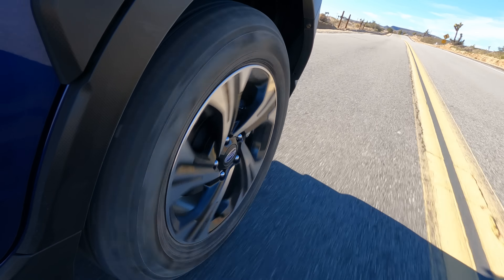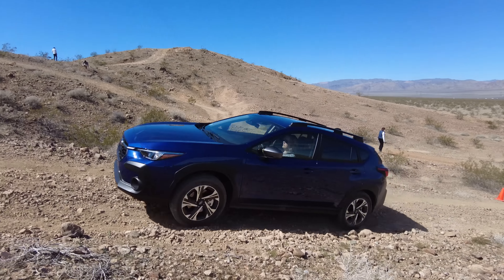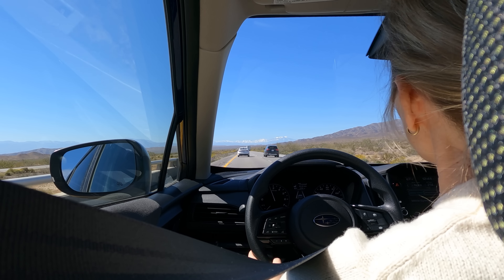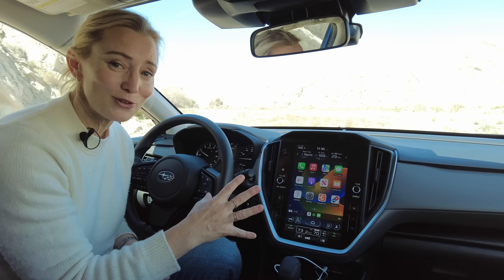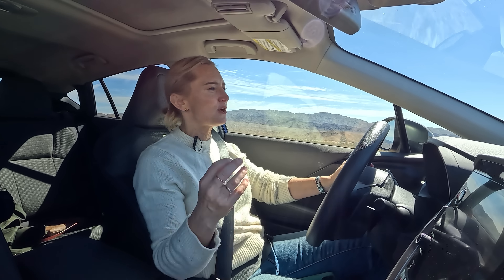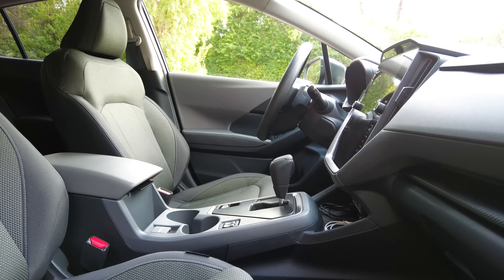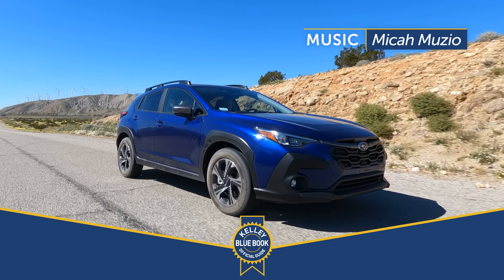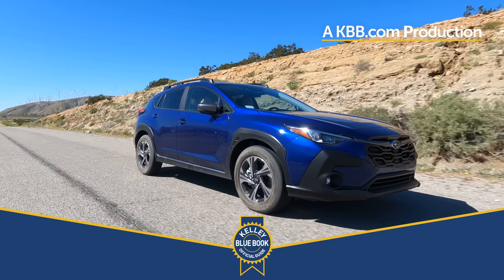2024 Subaru Crosstrek | First Drive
The third-generation Subaru Crosstrek is here. Well, it’s here. We’re already in it so let’s get into it.

The base and Premium trims gets a 2.0-liter engine that makes 152 horsepower but there’s an option for a 182 hp 2.5-liter 4-cylinder, too. That one comes on the Sport and Limited.

There is no hybrid model available at this time but we expect there might be in the future.

When it comes to whether that power feels like enough…but might be helpful to note that if you’re driving in the mountains, it might feel a bit less spry at altitude.

Something that has changed is the lack of a manual transmission option. Now, you’ll only have the CVT distributing the power. But Subaru’s done a good job refining and working this CVT and on the upper trim levels you get paddle shifters which simulate gear shifts.

There’s a new electronic brake booster instead of just the vacuum brakes. I’m not sure any change is perceptible, but the brakes are solid and firm, and I like where they engage on the pedal.  The steering gets a new rack and pinion set up.  Again, tough to differential from the previous model, but it’s got good feel and doesn’t feel like it requires a ton of inputs.

X-Mode is Subaru’s off-road system is effective when it comes to added grip and traction. And it’s quick to put power to the right tire where you need it. Super smooth transmission. I’d also recommend trying the hill decent control. It really does mitigate slip on less than ideal terrain and allows the driver to focus on navigating their way downhill. One other thing I’ll add about the Crosstrek’s off-road capability, it gets 8.7-inches of ground clearance, which is more than some base truck models. Impressive.

One more thing to mention, Subaru added sound insulation for a quieter ride. The transmission is quieter and there are 20% fewer vibrations in the engine and it’s a noticeable difference in here.

There are four trim levels available on the Crosstrek. Base with a starting price of just under $25,000 without destination charges. That’s the same as the outgoing model. For your money you’ll get an impressive list of standard features, more than last model year, above and beyond that AWD. As well as Subaru’s EyeSight drivers assistance features including steering responsive LED headlights, you’ll get dual zone climate controls, 17-inch wheels, a tilting and telescoping steering wheel, keyless entry, and 60/40 split rear seats with surprisingly generous cargo stashing space.

On the base model you’ll get a dual screen 7-inch infotainment system that supports both Apple CarPlay and Android Auto, but on the Premium trim level and above you get Subaru’s massive 11.6-inch multimedia display. It’s oriented like a vertical iPad and things are integrated around it. Wireless connectivity is also an option.

The cabin doesn’t scream luxury but utility rules here. Subaru uses interesting fabric choices and patterns for visual interest and even though there’s a fair amount of plastic it’s understandable in this vehicle.

That Premium trim (~$26,200) also comes with push button start, USB A and C charge ports, and access to extras like the All-Weather package that includes heated front seats, power moonroof, added safety features in blind spot detection and land change assist and rear cross traffic alerts.

EyeSight has been upgraded and the field of vision is much wider on the cameras and radar so it’s a much more effective system.

Starting at around $29,000 is the Sport which gets you the higher output 2.5L engine, that great X-MODE and hill descent functionality I mentioned earlier, with modes including Snow/Dirt and Deep Snow/Mud. You’ll also get 18-inch wheels instead of 17s and sporty yellow accents throughout the cabin as well as a wireless charging and even more option packages.

The Limited, which is the highest trim level includes most of those package features you can add on extra to the lower trims. So added safety features, which are top notch on Subarus, and you’ll get them all for about $31,000.

The Crosstrek is a super popular model and KBB gives it great resale value marks so if you’re interested in trading in your car for one, click on the link here to see what your current car is worth.

 I’ve always liked the way the Crosstrek looks and think Subaru does a great job with color choices anywhere from chill white, to bright blues and oranges.

That’s it. And what more could you want? Fun. Useful. Capable. Affordable. Reliable. If you like to get out, the Crosstrek is a good one to get into.

00:00 2024 Subaru Crosstrek
0:27 Engine Options
0:57 Driving Impressions
4:56 Price
5:32 Interior
8:54 Competitors
9:11 Exterior